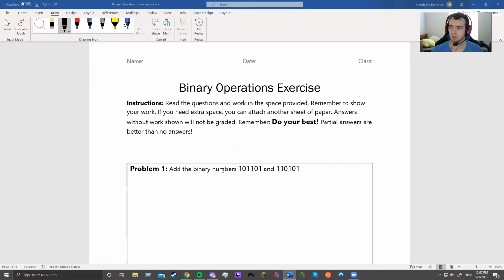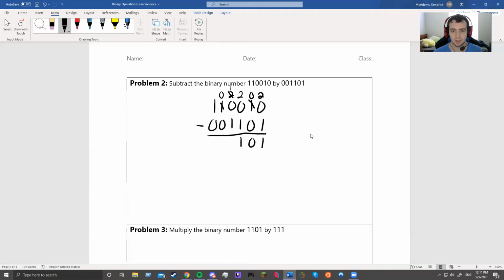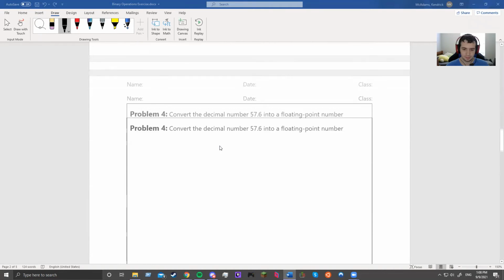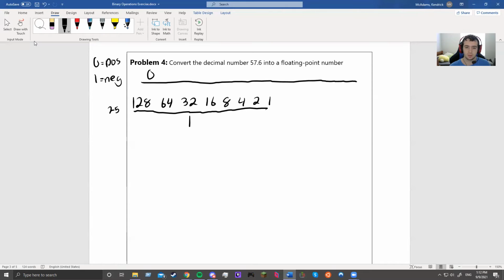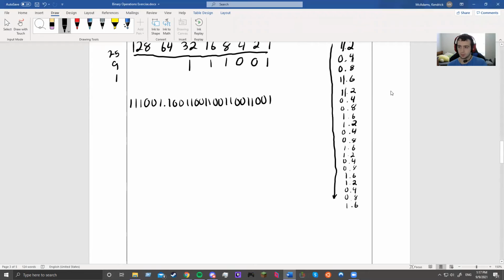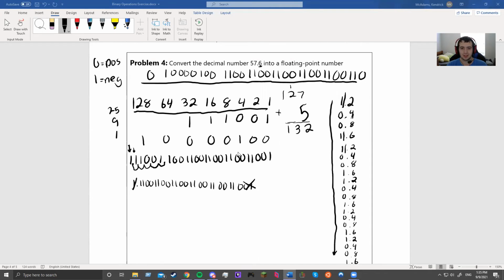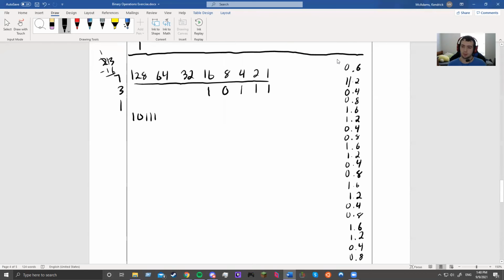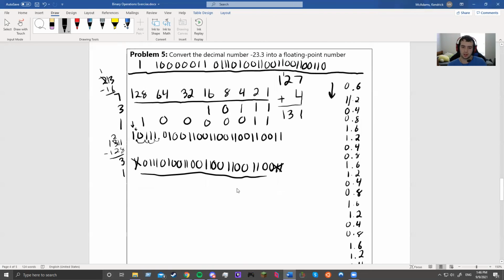Binary Worksheet Video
This is an upload for my Digital Logic class